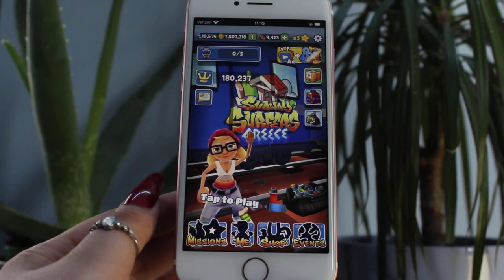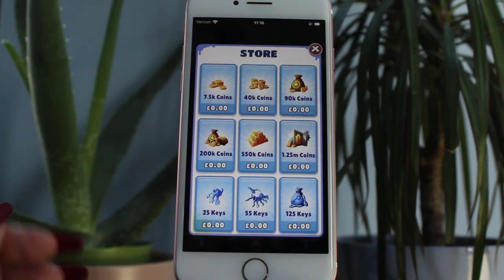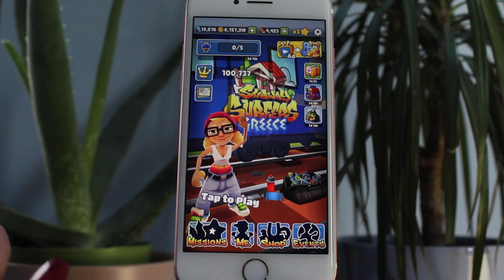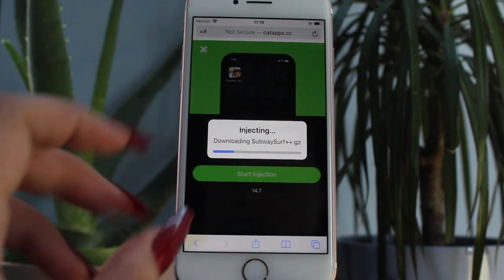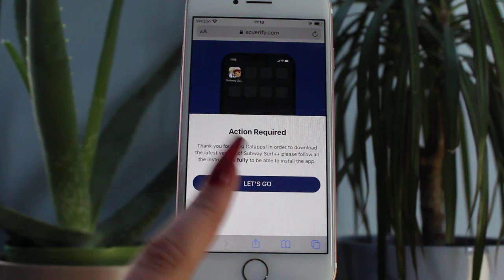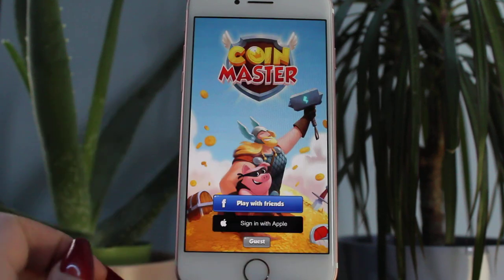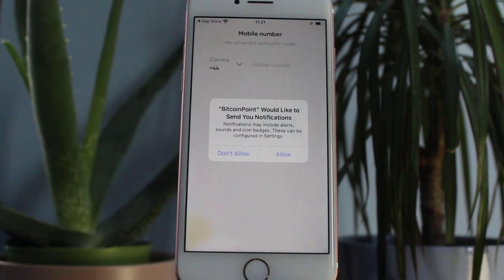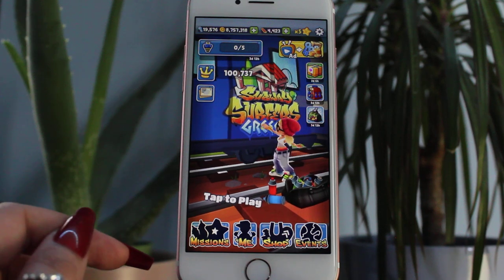NEW SUBWAY SURFERS Method to Get Unlimited Keys Coins and More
Hi there everyone, today I will show you How to get NEW SUBWAY SURFERS Method to Get Unlimited Keys Coins and More on iOS or Android APK. This will work on any iPhone/iPod Touch/iPad or Android device. It is very simple guys, and will only take a few minutes. When you have it on your phone you will have NEW SUBWAY SURFERS Method to Get Unlimited Keys Coins and More for good without having to install it again, and it will automatically update.

Cheers for watching guys. Your support motivates me to make more content in the future.